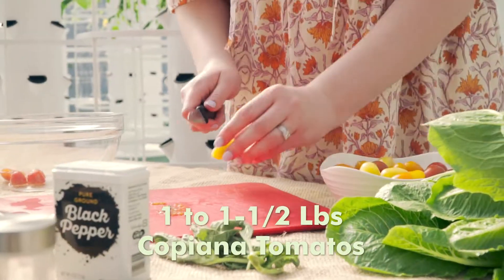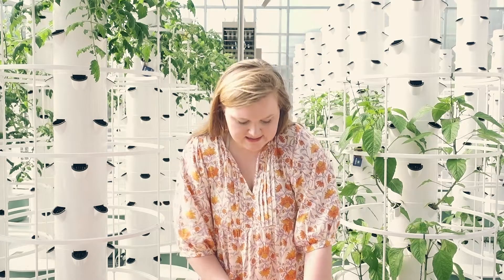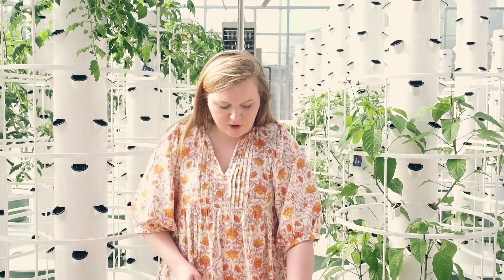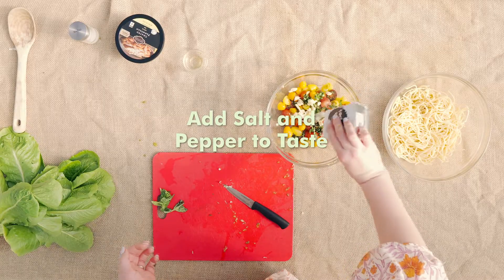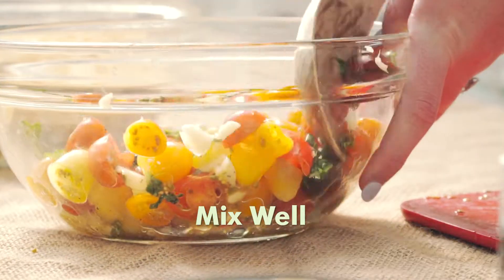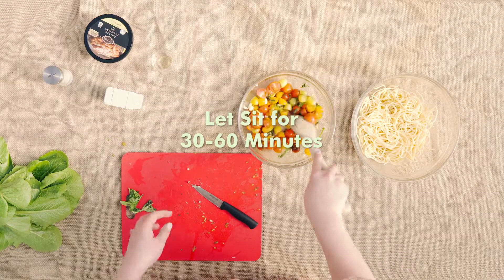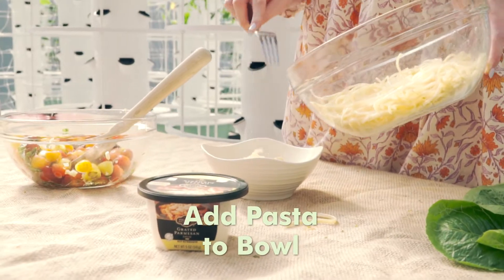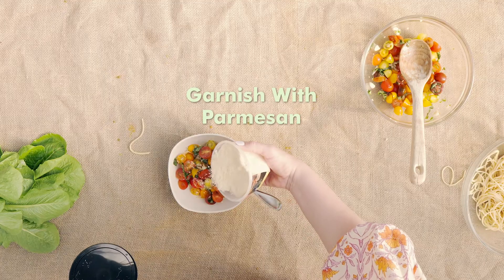No Cook Tomato Sauce | Recipe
Enjoy your Copiana Harvest by making these delicious recipes! Request more info about getting a farm on your property today.